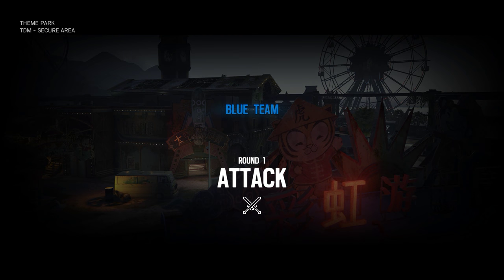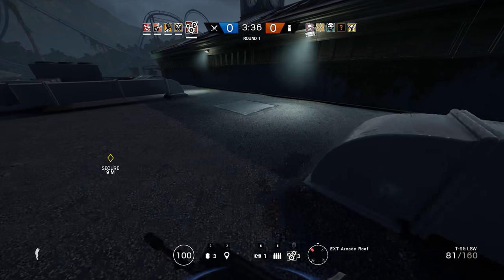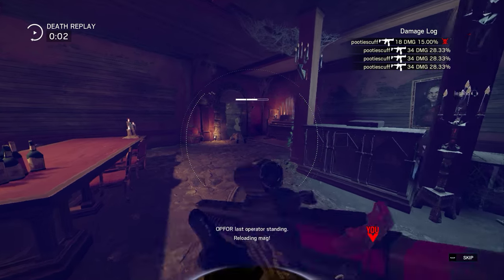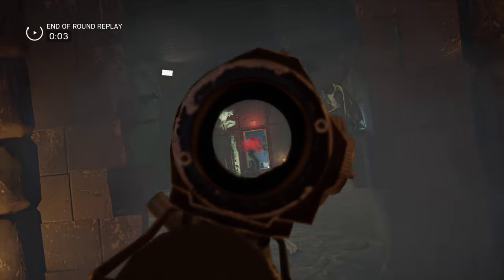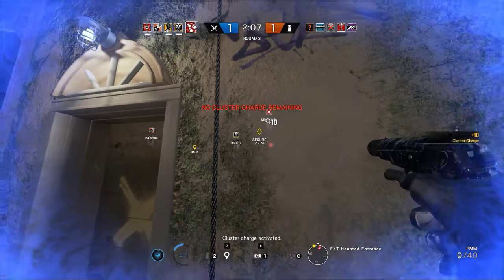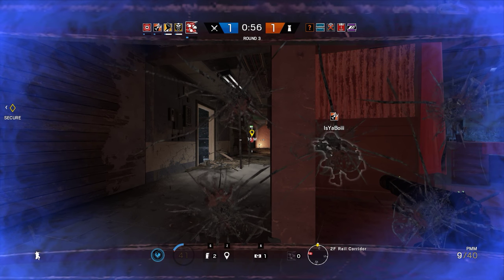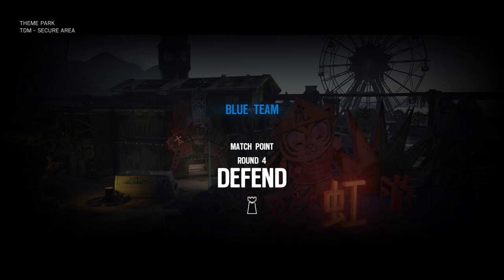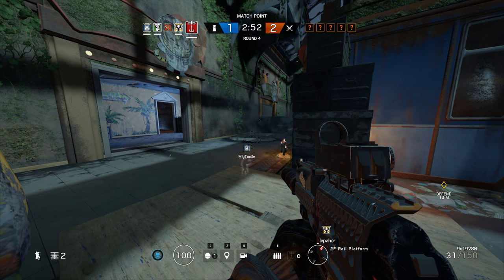Rainbow Six Siege + Part 2155 + Park TDM Secure + Operation Chimera pcgaming crew